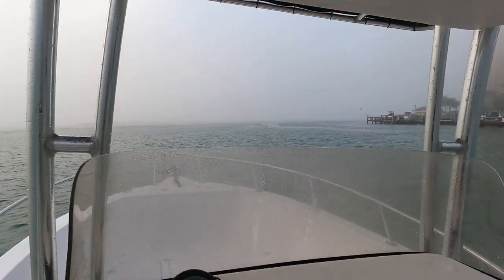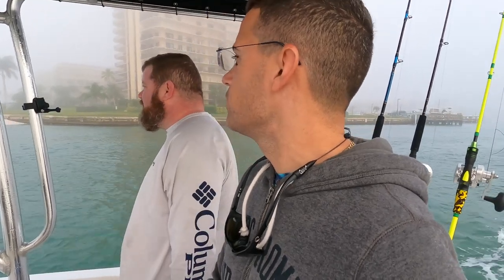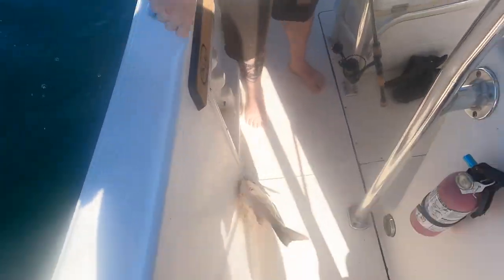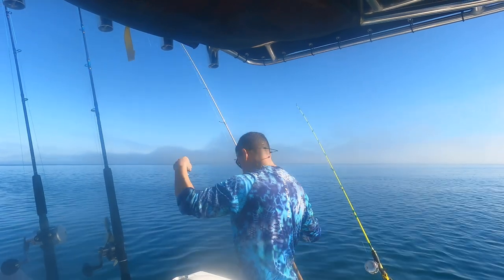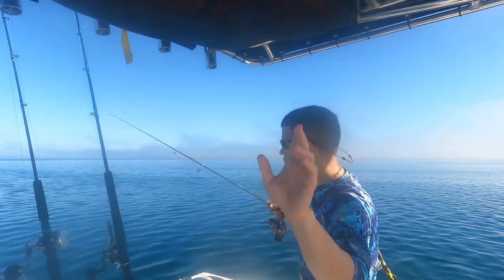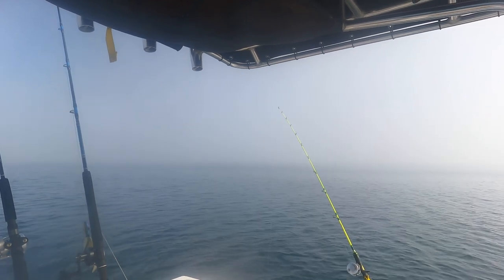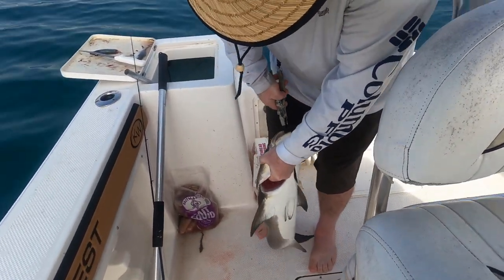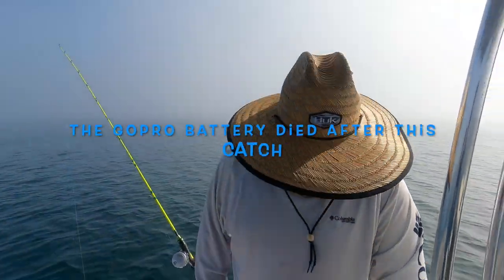Hot bite Alert! Cobia Mutton Yellow tail | mojo fishing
🔥🎣 Get ready for a sizzling fishing experience in our latest video - "Hot Bite Alert! Cobia, Mutton Snapper, Yellowtail Madness!" 🌊 Join us on an epic journey as we chase down the hottest bites, featuring the thrilling trifecta of Cobia, Mutton Snapper, and Yellowtail - a recipe for an unforgettable day on the water!

🔍 Our expert anglers take you to the prime fishing grounds, where the action is non-stop and the fish are biting with a fiery passion. From the powerful strikes of the Cobia to the cunning maneuvers of the Mutton Snapper and the lightning-fast agility of the Yellowtail, every catch is a heart-pounding adventure.

🚤 Cruise along with us as we showcase the techniques and gear essential for conquering these three sought-after species. Feel the excitement build with each cast, and witness the intense battles that unfold as we reel in these trophy-worthy fish.

🌅 The video is a visual feast for fishing enthusiasts, offering a close-up look at the beauty and power of these incredible species. Marvel at the vibrant colors, the sleek profiles, and the sheer diversity of marine life that graces our lines.

📽️ Whether you're a seasoned angler looking for inspiration or a fishing enthusiast eager for some hot bite action, this video is a must-watch! 🎣